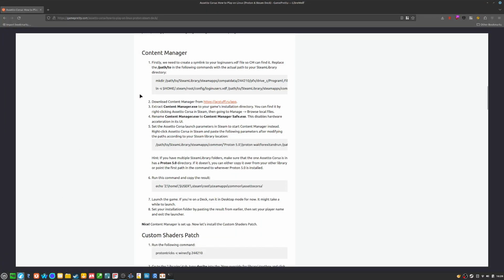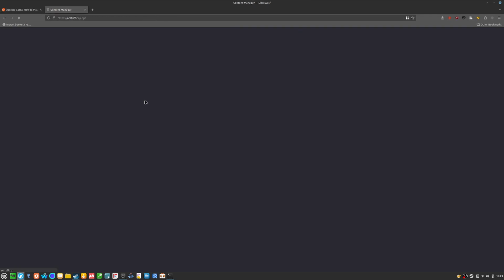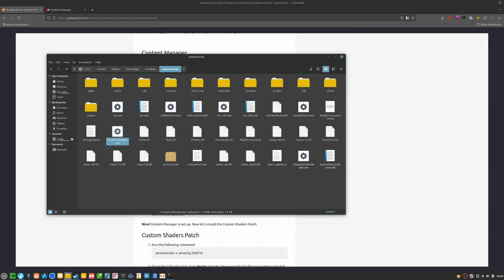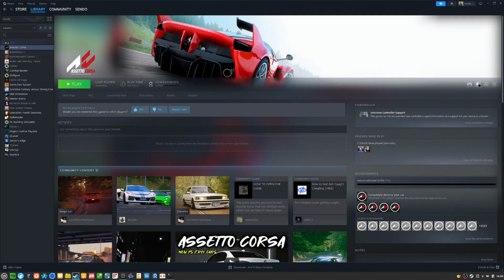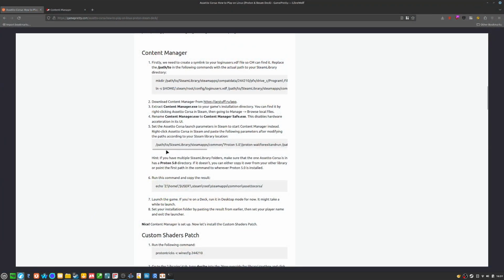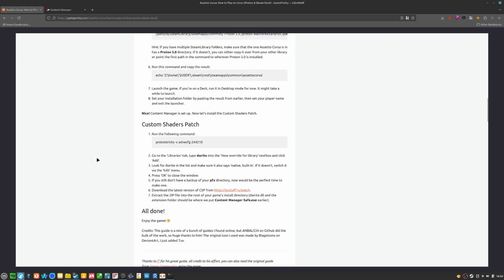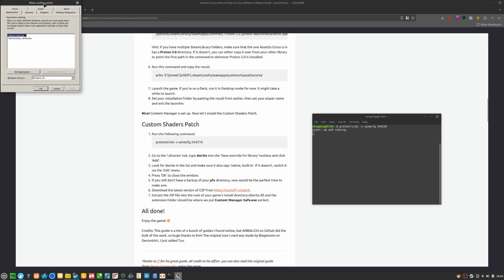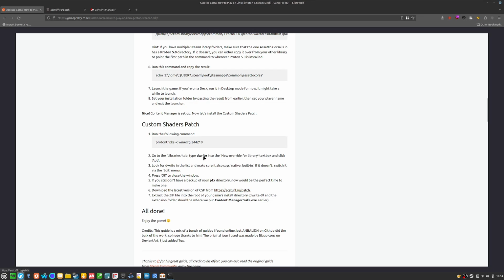How to Install the Assetto Corsa Content Manager and Custom Shaders Patch on Linux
This is an addendum to our video form last year detailing how you install and modify Assetto Corsa on a Linux machine using Proton 5-10. The Android was way too fast with his previous version, so he set aside this video to teach Content Manager being installed on Linux machines.